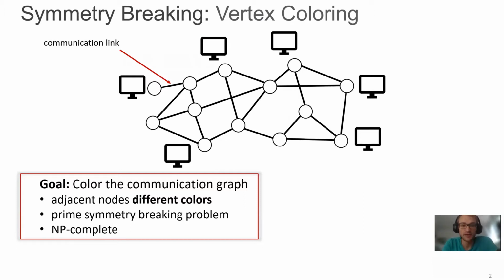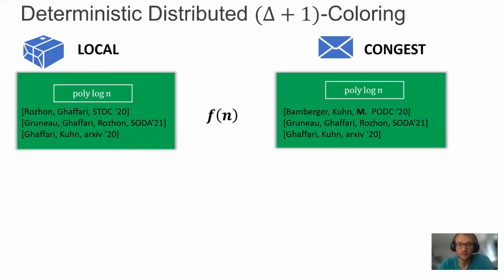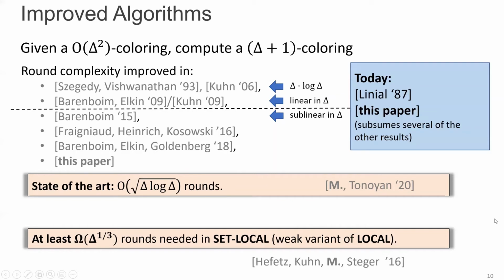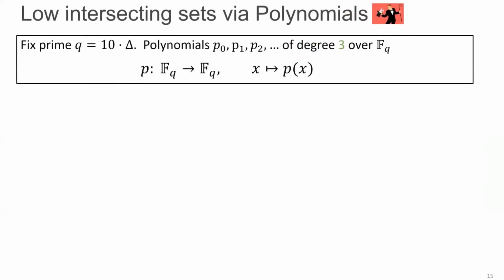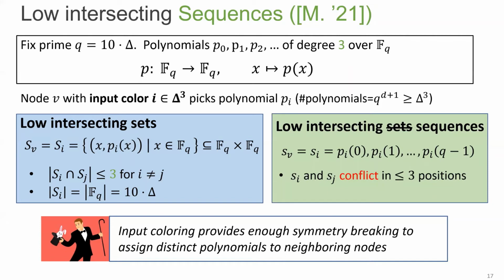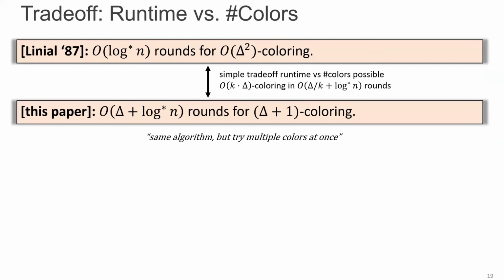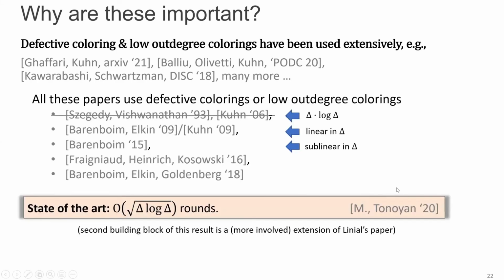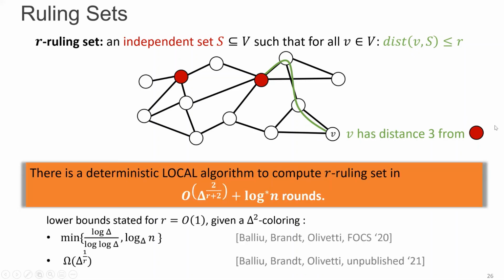Distributed Graph Coloring Made Easy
Yannic Maus